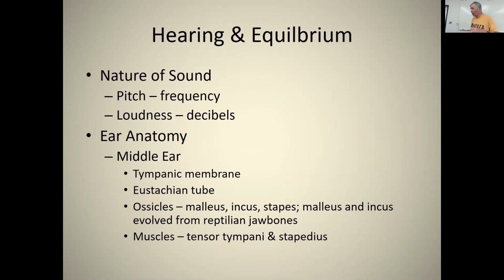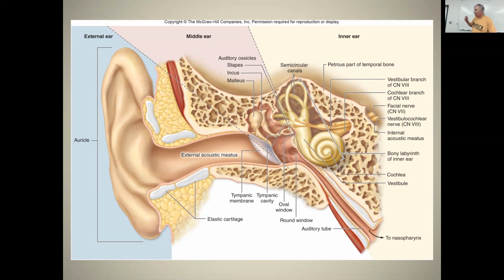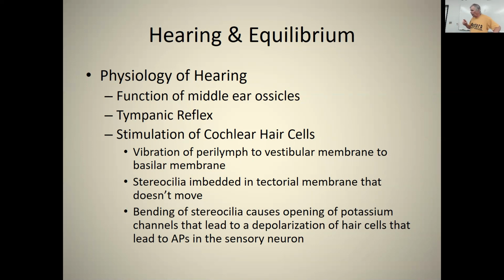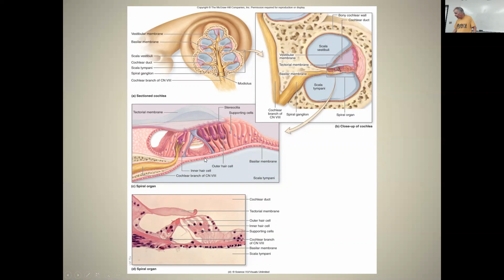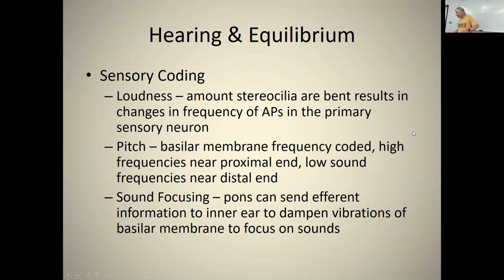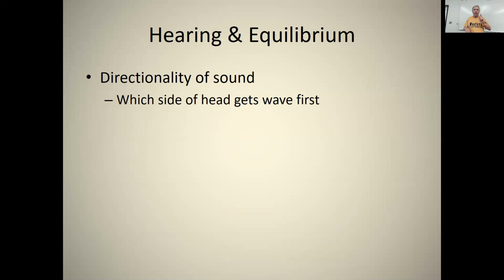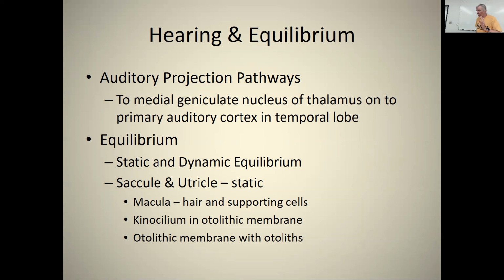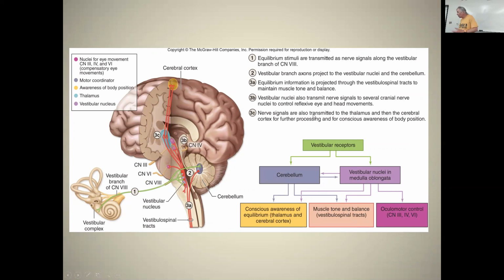203senses3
BIO 203 third senses video.